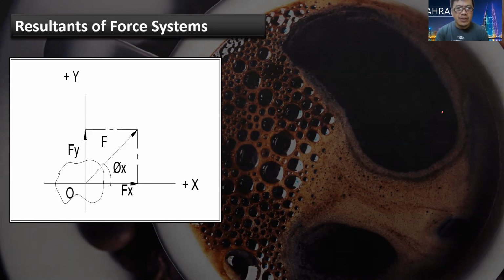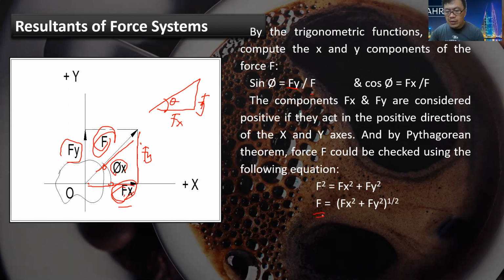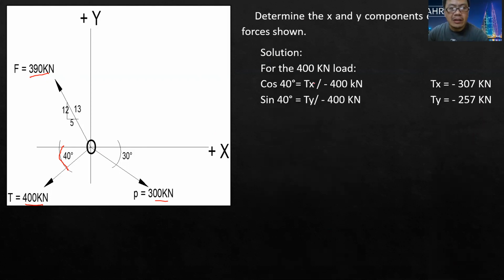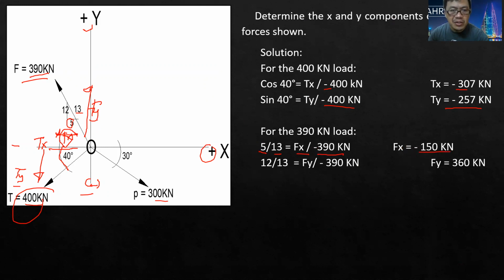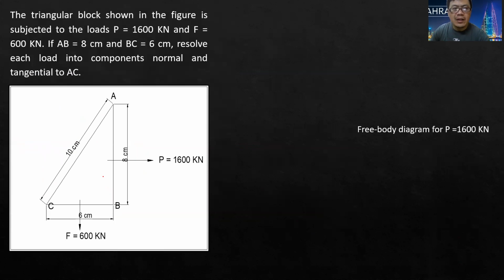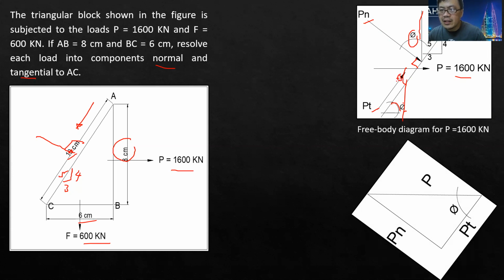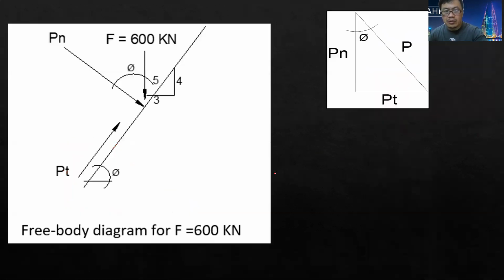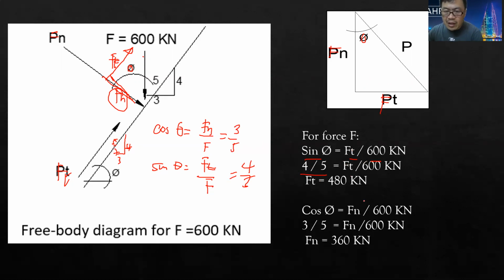Resultant of Forces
Chapter 2. Resultants of Force Systems
2.1 Introduction
The effect of a system of forces on a body is usually expressed in terms of a resultant. The value of this resultant determines the motion of the body. As w shall see, if the resultant is zero, the body will be in equilibrium and will not change its original state of motion. If the resultant of a force system is not zero, the body will have a varying state of motion, thereby creating a problem in dynamics, that is to say, in the state of motion.

2.2 Forces and Components
In engineering, forces are not generally at right angles. It is frequently desirable to resolve each force into a pair of right - angle components for analytical calculations.
In figure 2.1, force F acts upon the given body. The effect of the force is to move the body rightward and upward

By the trigonometric functions, we can compute the x and y components of the force F:
  Sin Ø = Fy / F & cos Ø = Fx /F
The components Fx & Fy are considered positive if they act in the positive directions of the X and Y axes. And by Pythagorean theorem, force F could be checked using the following equation:
  F2 = Fx2 + Fy2
  F =  (Fx2 + Fy2)1/2
Thus Øx can be computed using the following equation:
  tan Øx = Fy / Fx
SAMPLE PROBLEMS

1. Determine the x and y components of each of the forces shown.

Solution:
For the 400 KN load:
Cos 40°= Tx / - 400 kN  Tx = - 307 KN
Sin 40° = Ty/ - 400 KN  Ty = - 257 KN

For the 390 KN load:
5/13 = Fx / -390 KN  Fx = - 150 KN
12/13  = Fy/ - 390 KN  Fy = 360 KN

For the 300 KN load:
 Cos 30°= Px / 300 kN  Px =  260 KN
Sin 40° = Py /- 300 KN  Py = - 150 KN

2. The triangular block shown in the figure is subjected to the loads P = 1600 KN and F = 600 KN. If AB = 8 cm and BC = 6 cm, resolve each load into components normal and tangential to AC.

For force P:
Sin Ø = Pn / 1600 KN
4 / 5  = Pn /1600 KN
 Pn = 1280 KN

Cos Ø = Pt / 1600 KN
3 / 5  = Pt /1600 KN
 Pt = 960 KN

For force F:
Sin Ø = Ft / 600 KN
4 / 5  = Ft /600 KN
 Ft = 480 KN

Cos Ø = Fn / 600 KN
3 / 5  = Fn /600 KN
 Fn = 360 KN